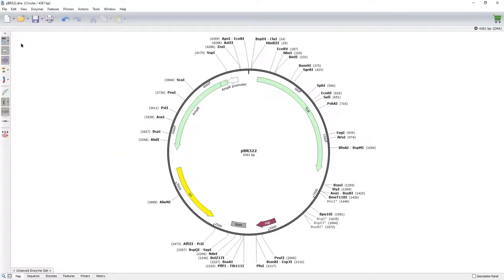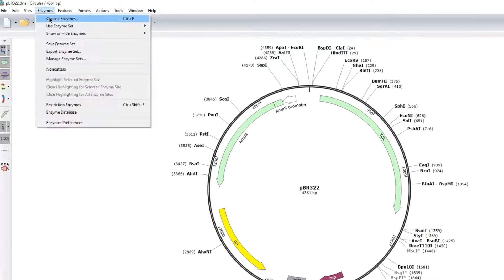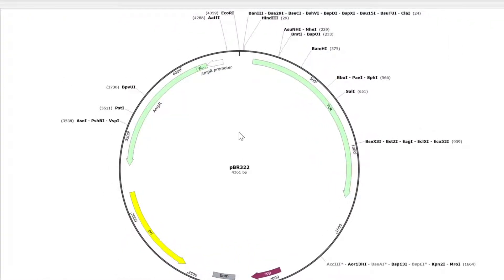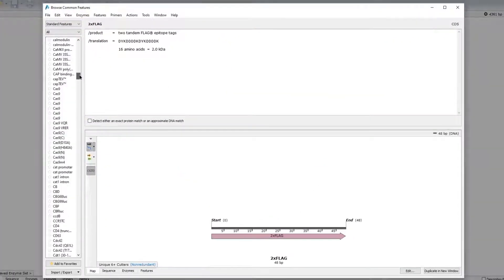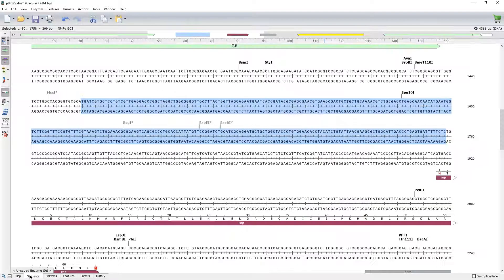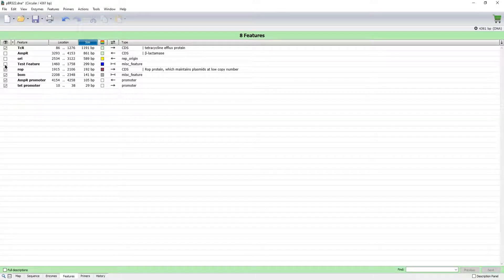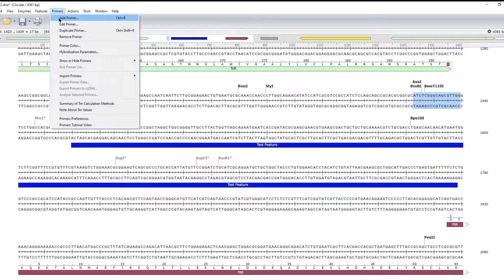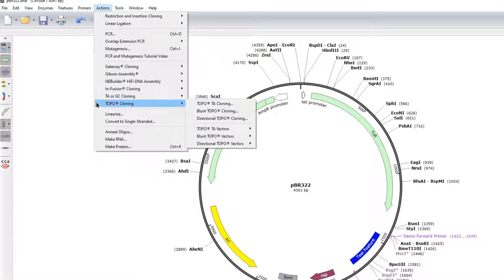Annotating Sequences [Archived]